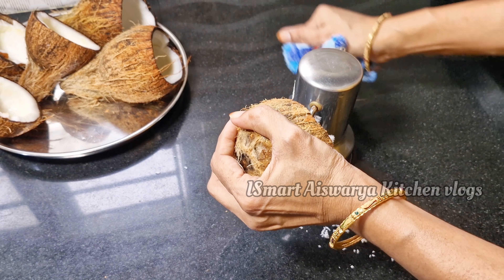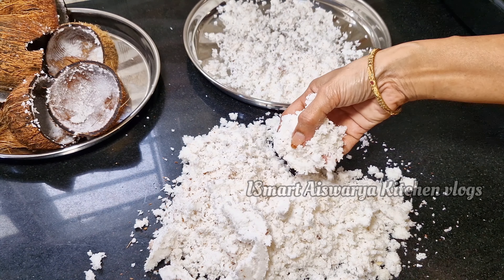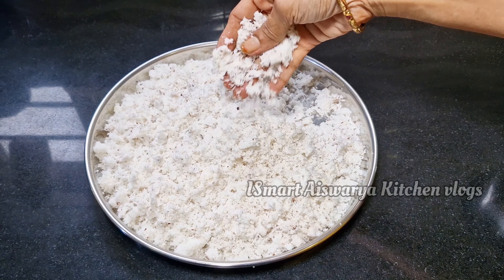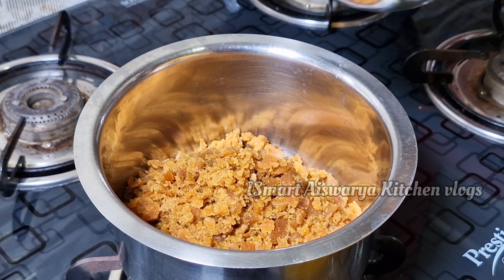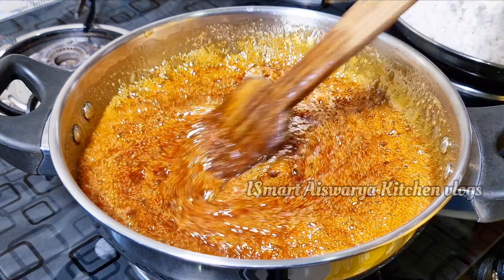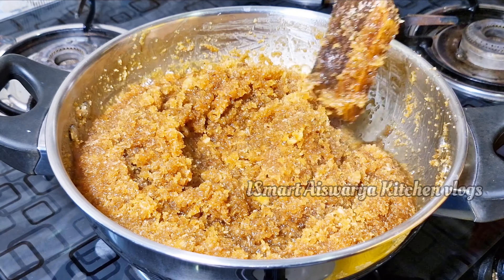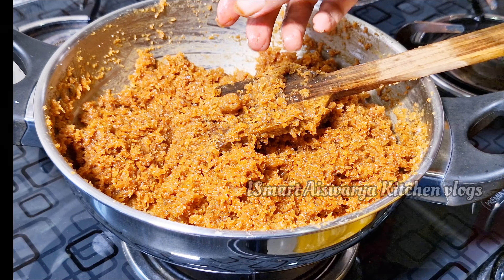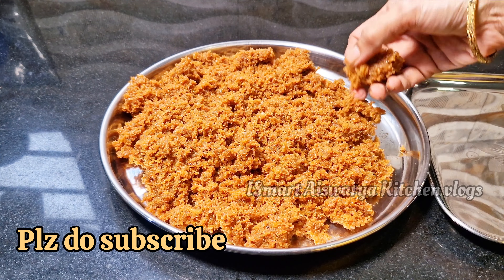చిన్నప్పుడు స్కూల్ బడ్డీ కొట్టులో కొనుక్కున్న బెల్లం కొబ్బరి ఉండలు||Coconut laddu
బెల్లం కొబ్బరి ఉండలు||Coconut laddu